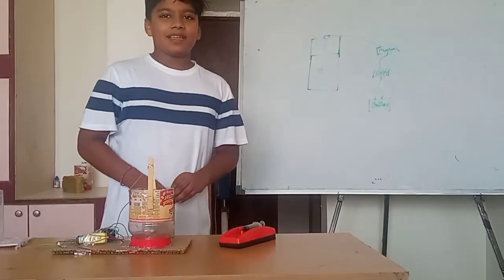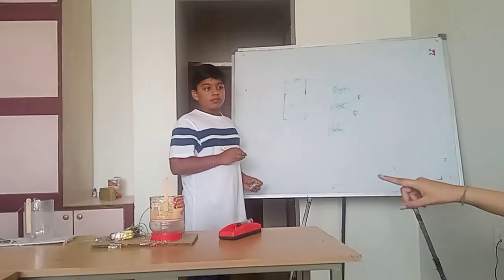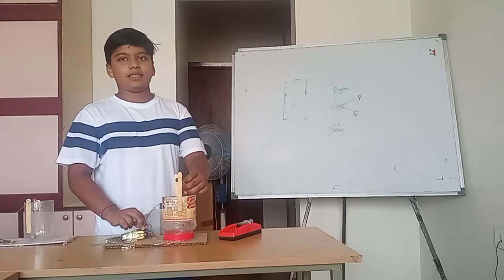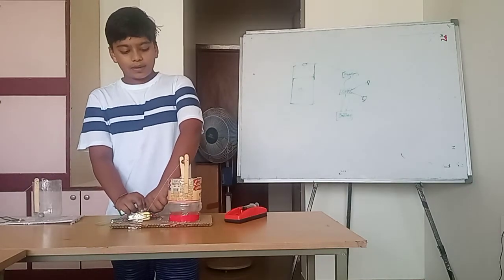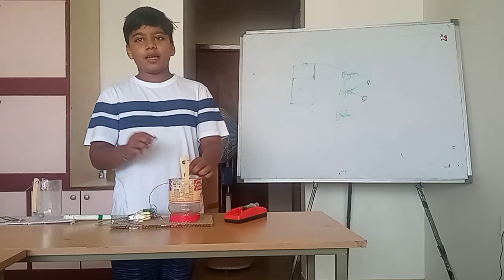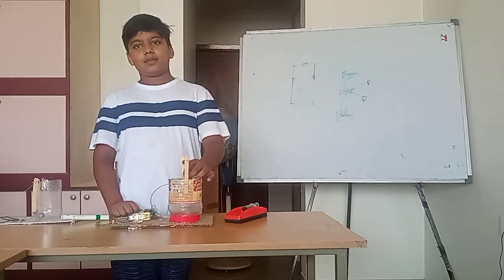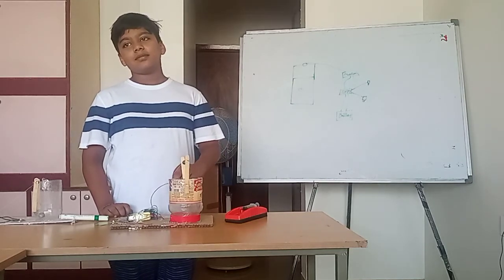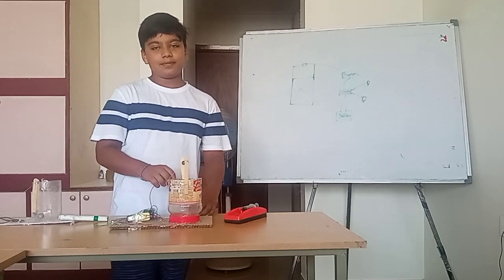Motor Well presen. - rsh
Experiential Learning @ SKULL & SKILL
Children's DIY Science-Machine Workshop